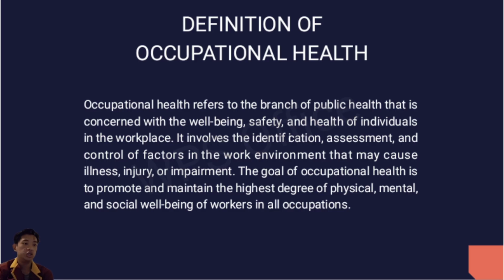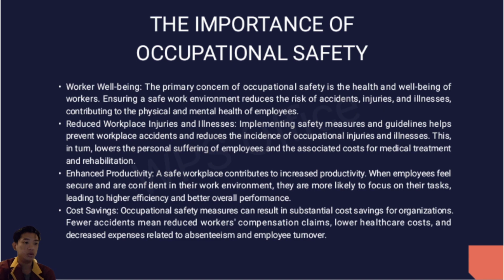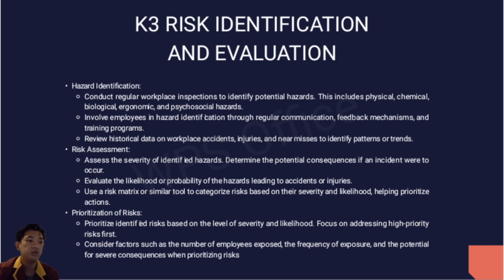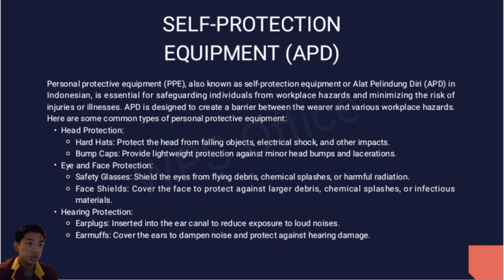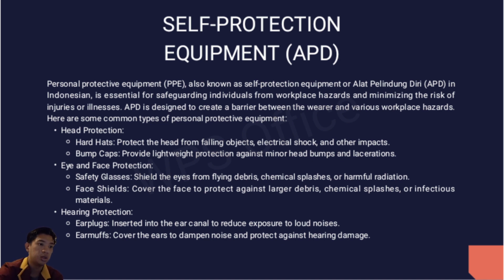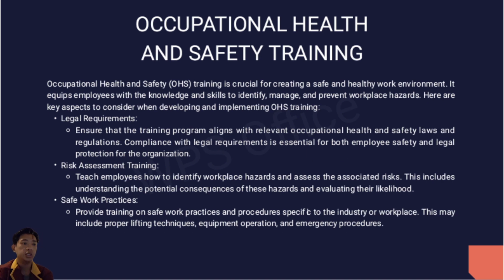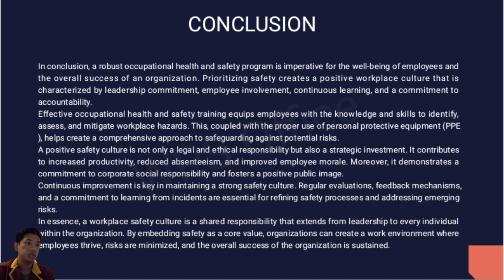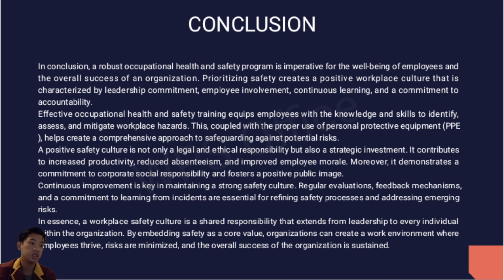Tugas 27&28 Health And Safety At Work_Marcelinus Revian Burhan_22411028_Mnj 22a